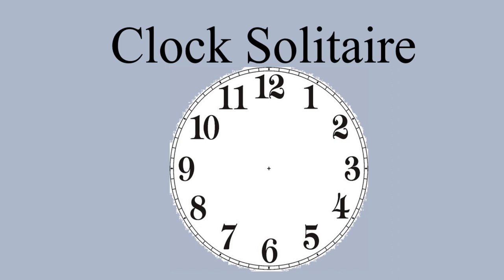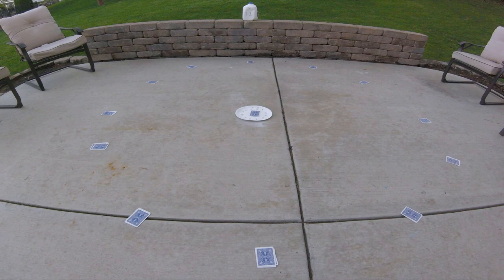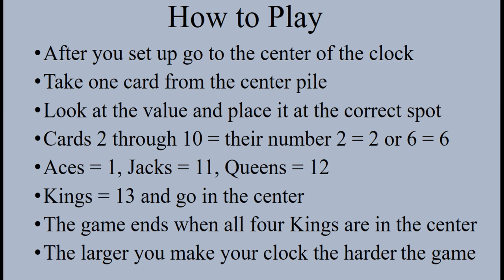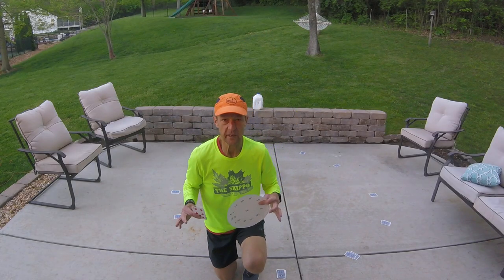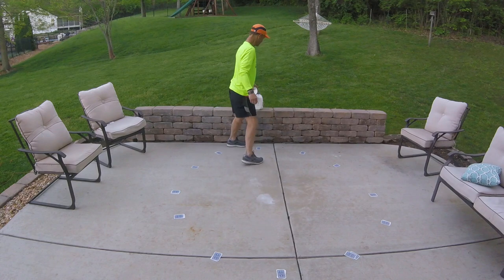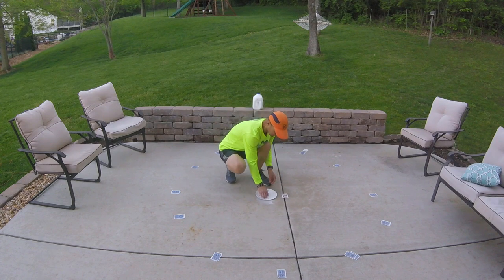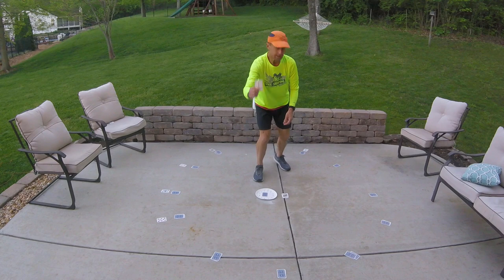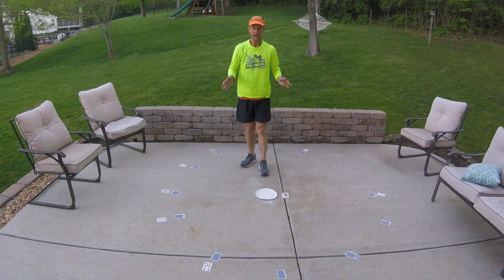Clock Solitaire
This activity is fun way to play the game of solitaire while incorporating fitness.